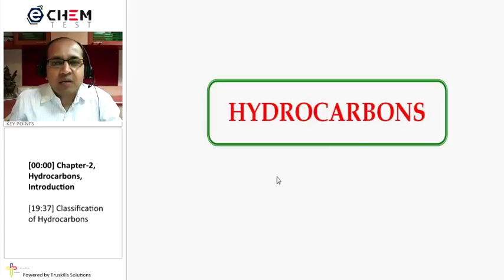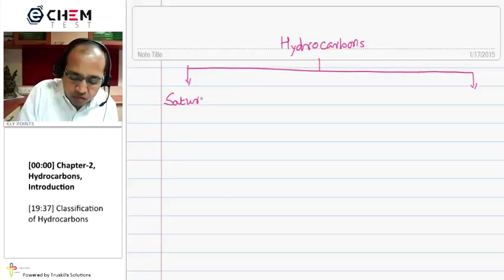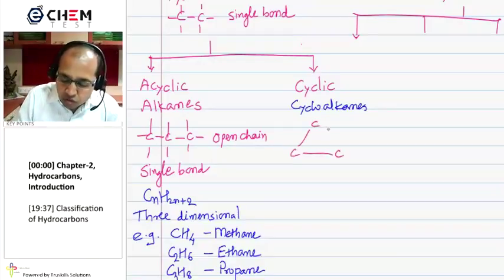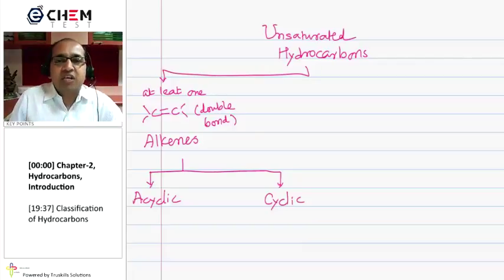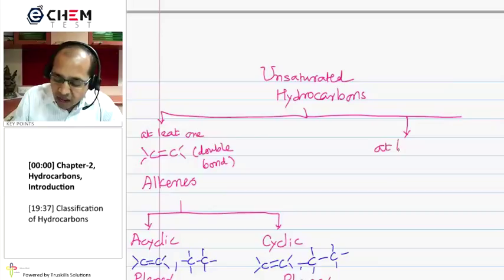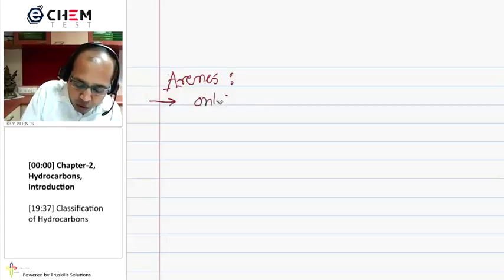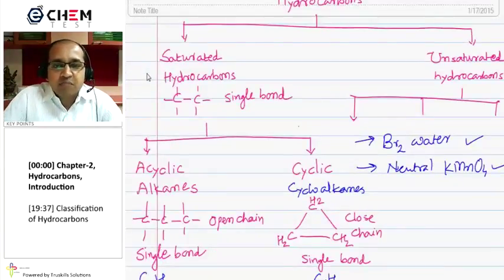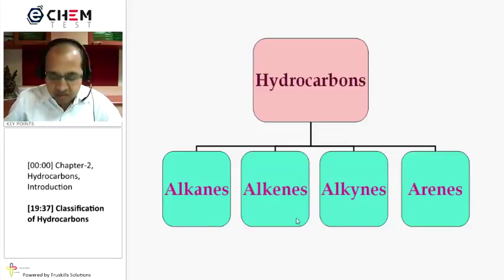Introduction - 11th Chemistry Semester-2 Eng.Med By Manish Patel (GSEB)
GSEB 11 Chemistry Sem2 Eng.Med, Chapter - Hydrocarbons, Topic - Introduction